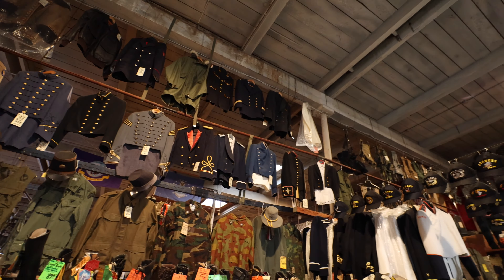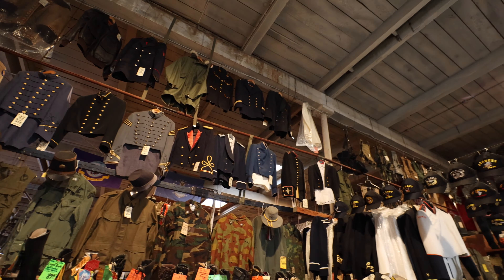The History of Army Navy Surplus Stores - since 1946!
Through a twist of fate we discovered the oldest Army Navy Surplus Store in Norfolk, Virginia! M and G Surplus has been around since 1946, starting up right after World War II ended.

It was so neat to talk to the owners about the history behind the store as well as hear from them on some of their favorite items to ever grace the store!

You can find M and G Surplus at the below link...and if you are not in the Norfolk area, try visiting your local Army Navy store. You might like what you find!

Intro: 0:00
M and G Surplus store: 1:32
Family Ownership: 2:59
Favorite Artifact of Owners: 4:26
Museum Work: 7:10
Inside the Norfolk Army Navy store: 8:00
Military Pins: 9:01
Military Coins: 10:13
Store’s original founders: 10:38
Stories behind the items: 11:16
What is a blood chit?: 12:18
Uniforms: 14:23
A sign for sailors: 15:45
Items NOT for sale: 16:04
Visit your local store: 17:22

Want a more in-depth look?
🎙Talk With History Podcast🎙
🎁 Walk with History Gift Shop